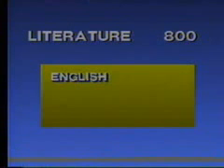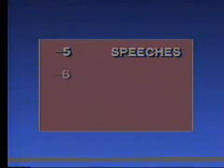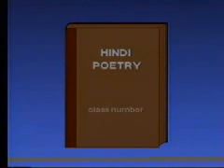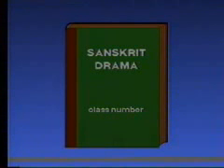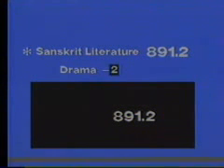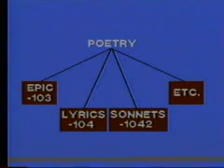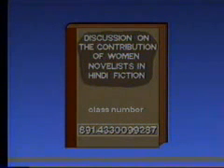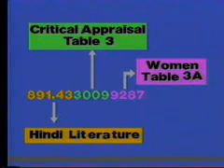Dewey Decimal Classification Part-3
Bachelor of Library and Information Science(BLISc):
BLIS-03P Library Classification Practice